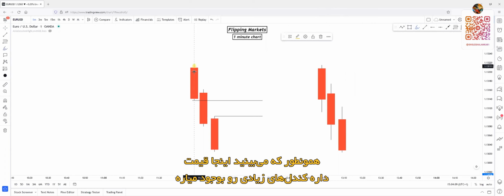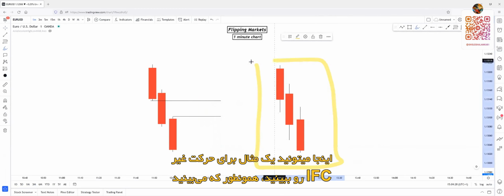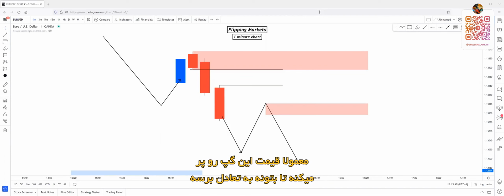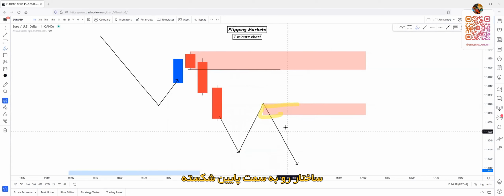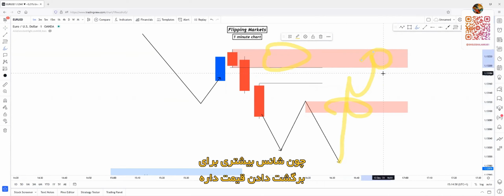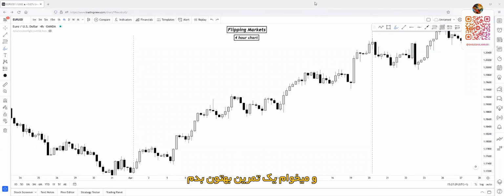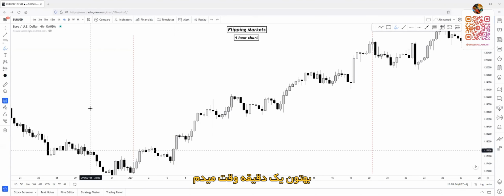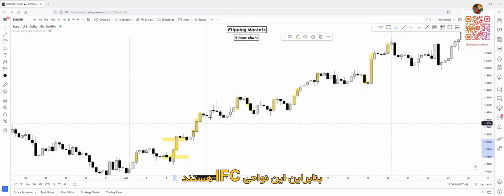کورس عرضه تقاضاFlipping Markets(SMC)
فصل اول - قسمت دوم.inefficiency (IFC)                                                                          زیر نویس فارسی